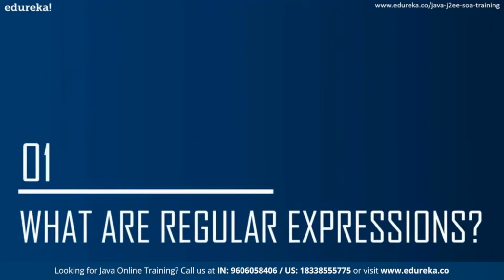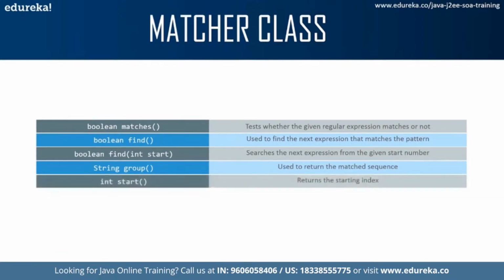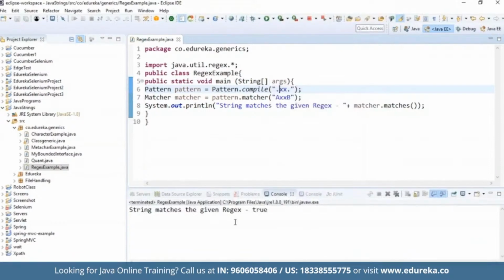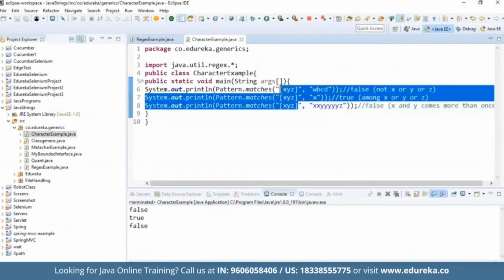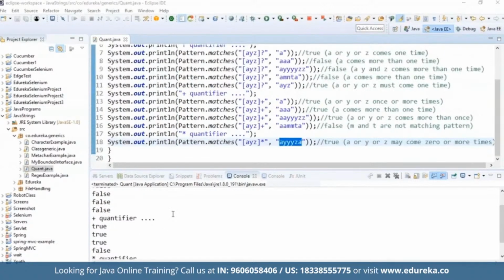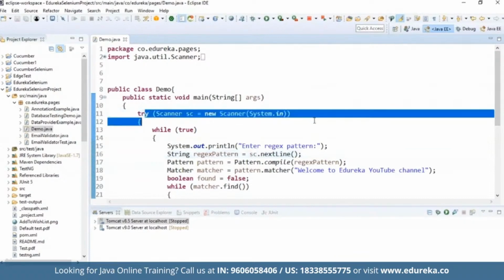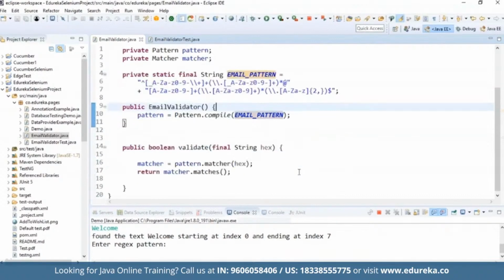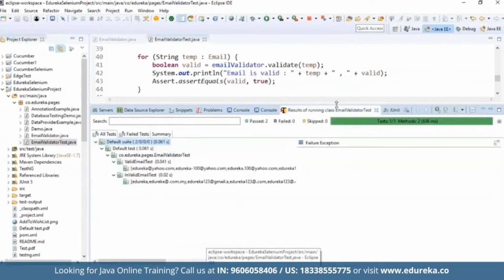Java Regular Expressions Tutorial | Regular Expressions in Java | Edureka | Java Rewind - 4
This Edureka Live video on "Java Regex " will talk about the various types of regular expressions that will give a head start to beginners with Java regular expressions.

1. This is a 7 Week Instructor-led Online Course, 45 hours of assignment and 20 hours of project work.
2. We have a 24x7 One-on-One LIVE Technical Support to help you with any problems you might face or any clarifications you may require during the course.
3. At the end of the training, you will be working on a real-time project for which we will provide you a Grade and a Verifiable Certificate!

1. Develop the code with various Java data types, conditions, and loops.
2. Implement arrays, functions and string handling techniques.
3. Understand object-oriented programming through Java using Classes, Objects and various Java concepts like Abstract, Final, etc.
4. Implement multi-threading and exception handling.
5. Use parse XML files using DOM and SAX in Java.
6. Write a code in JDBC to communicate with the Database.
7. Develop web applications and JSP pages.
8. Interact with the database using hibernate framework.
9. Write code with spring framework components like Dependency Injection and Auto Wiring.
10. Implement SOA using web services.